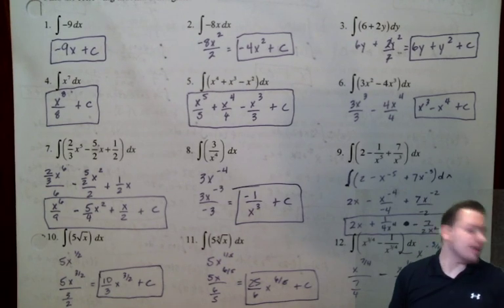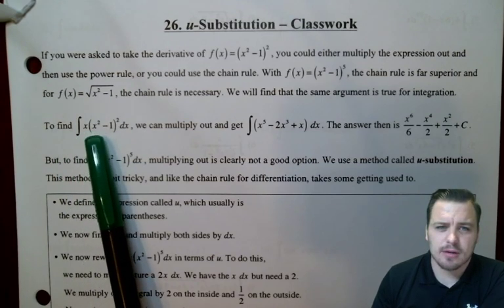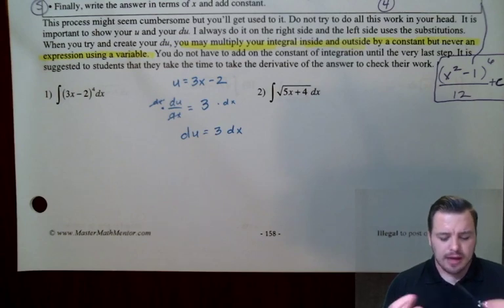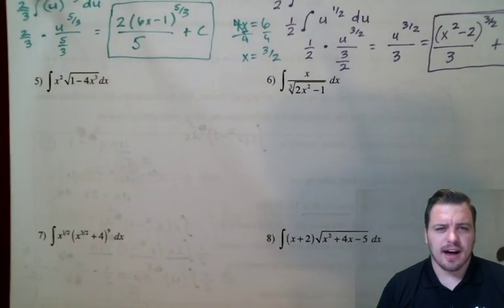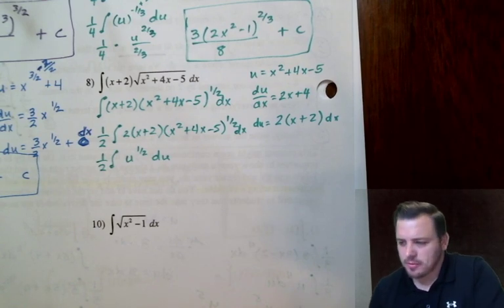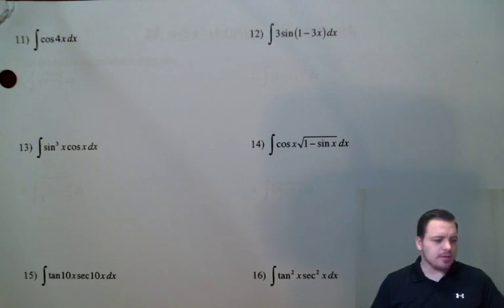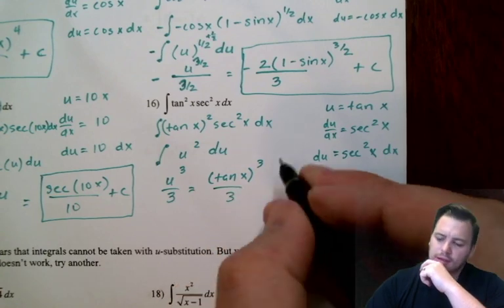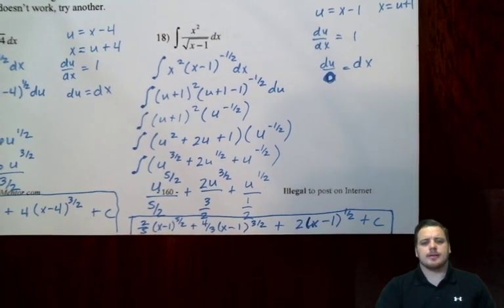#26 Notes Lecture AP Calculus